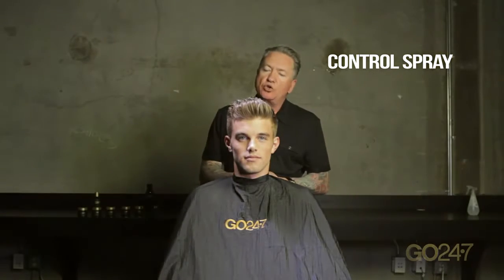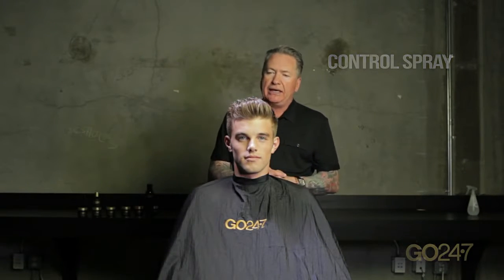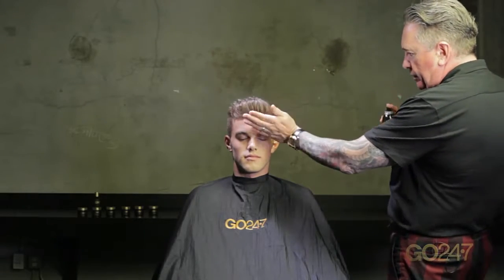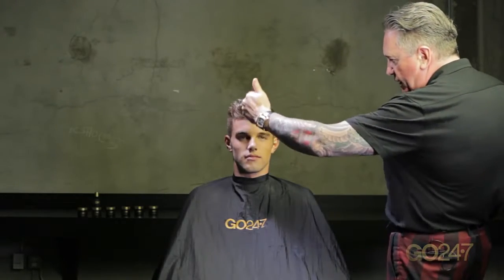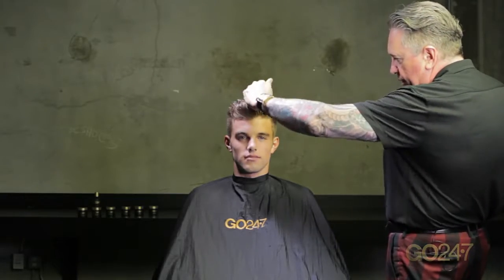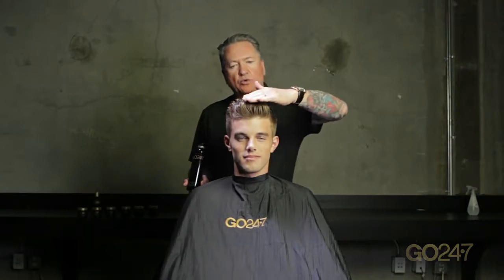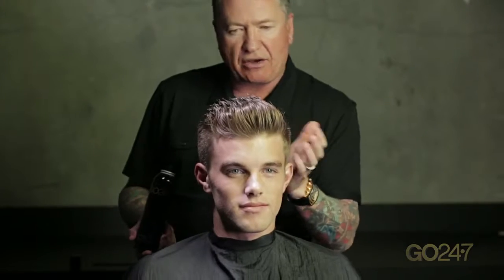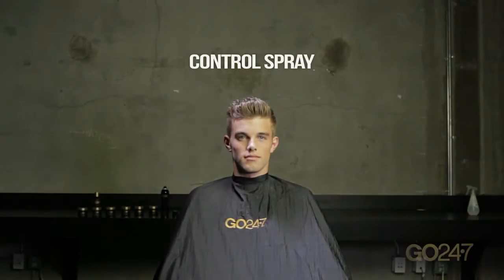GO24•7 Control Spray Tutorial - The Emporium Barber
Here's a video tutorial on how to use the GO24•7  Control Hair Spray for Men.